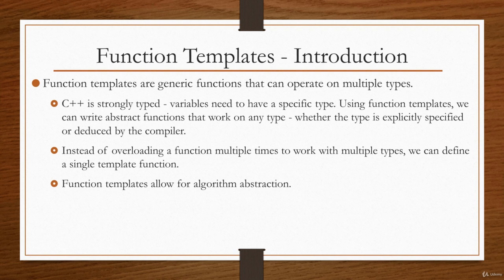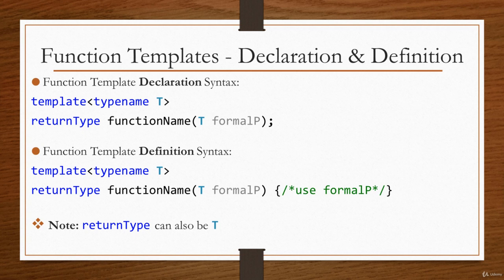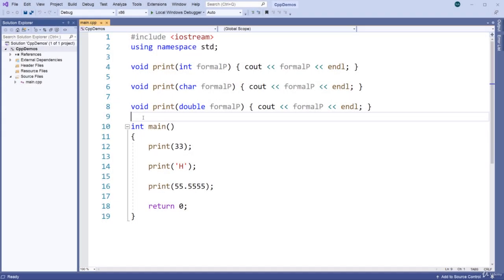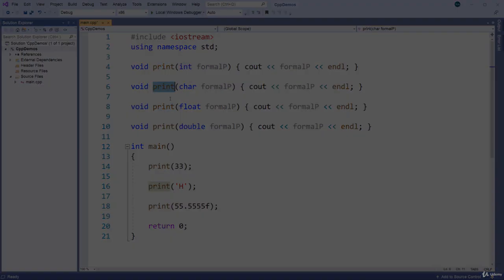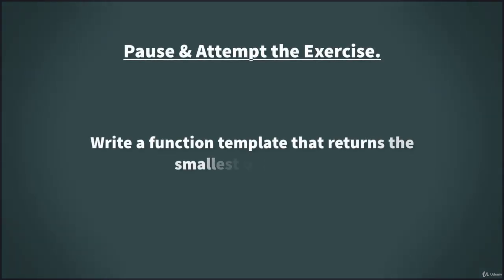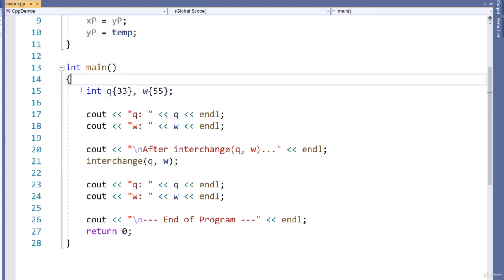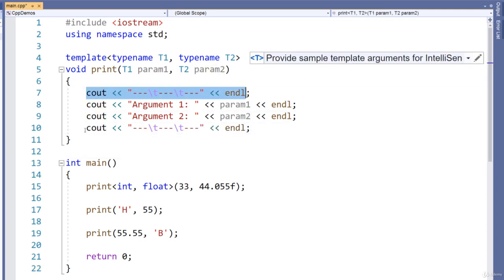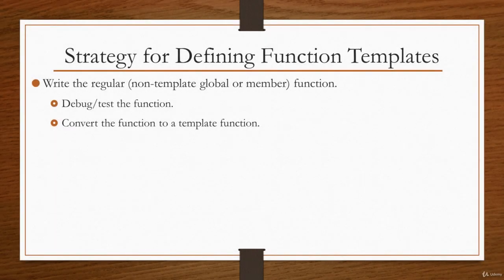2 An Introduction to Function Templates